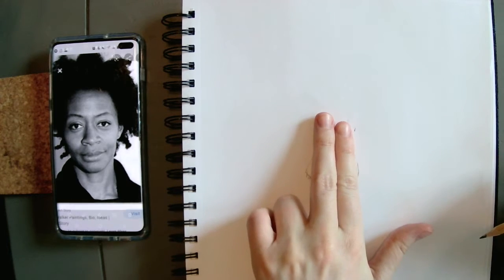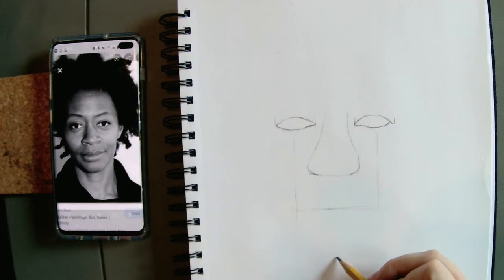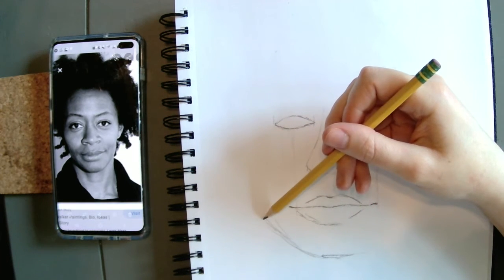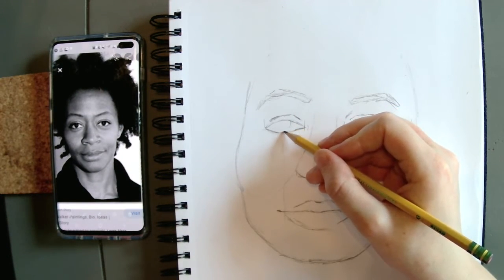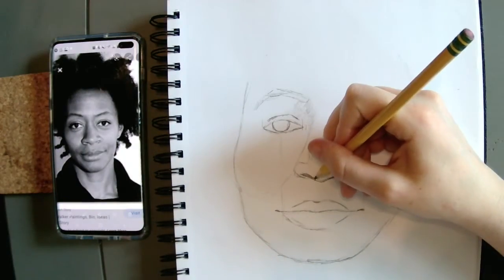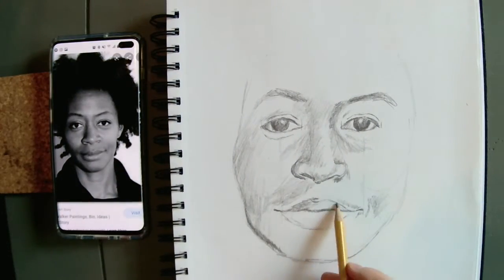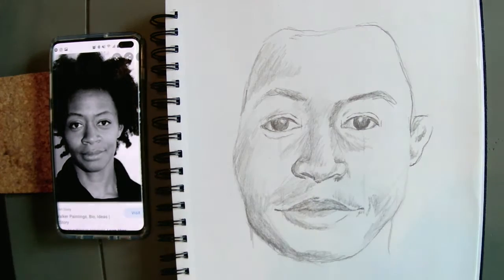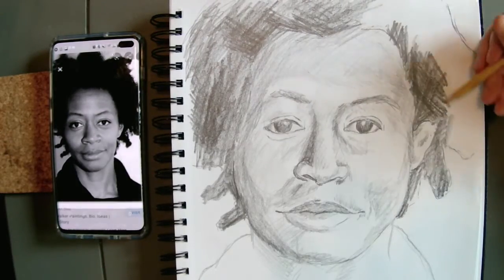How I draw a portrait form reference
This video outlines my process for drawing a portrait from reference, but remember, there is no "right" way to do this. Take from my advice what works for you and apply it to your own practice.